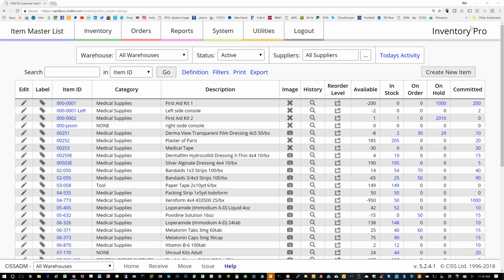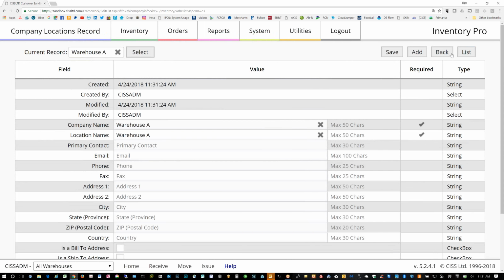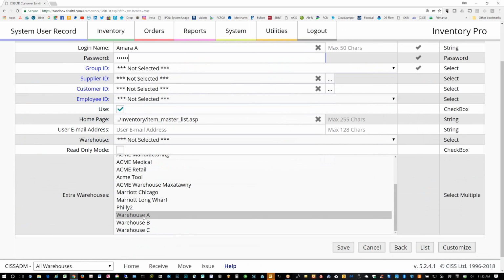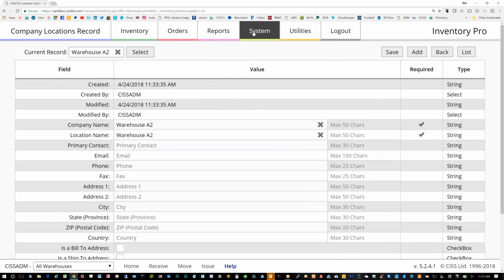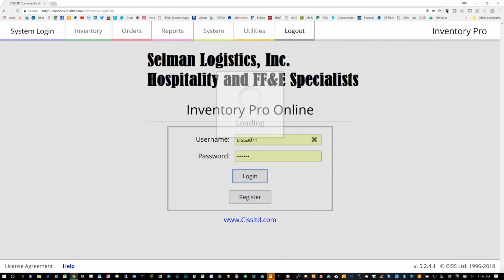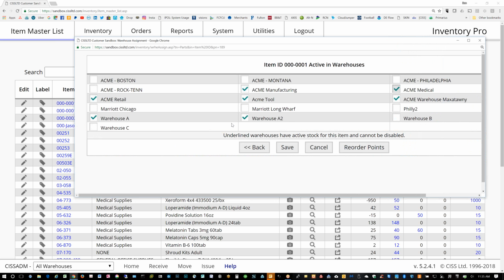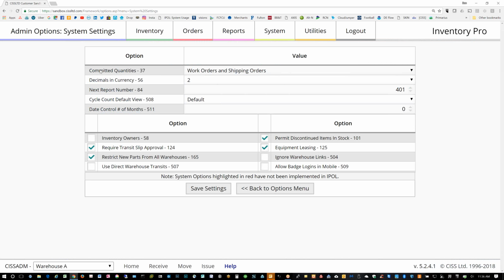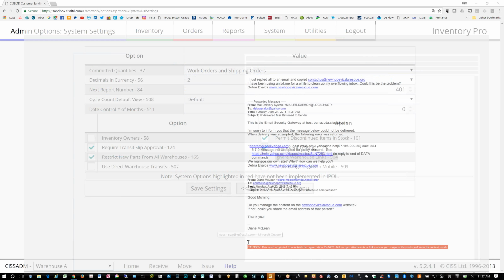2018 04 24 11 30 IPOL Review